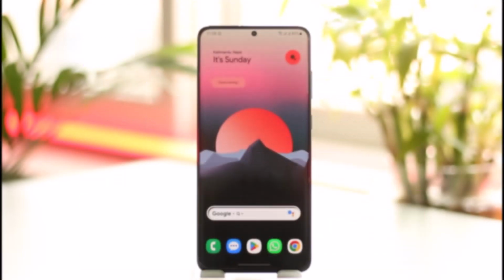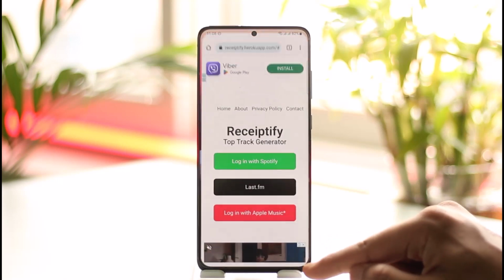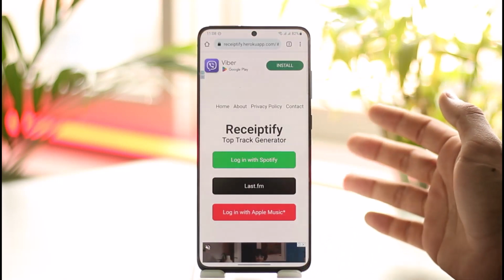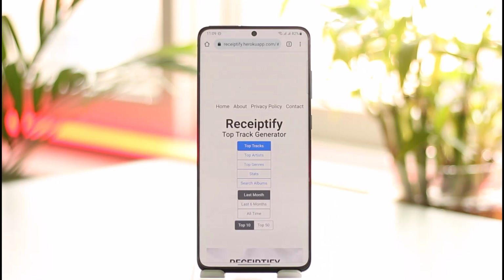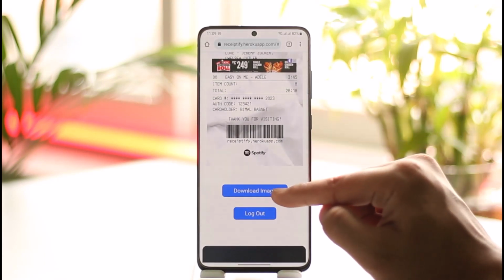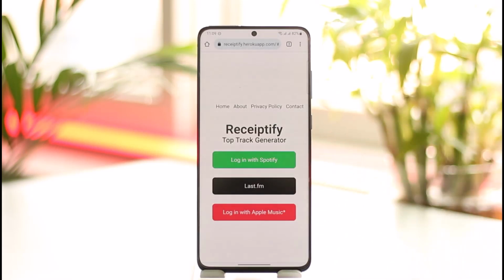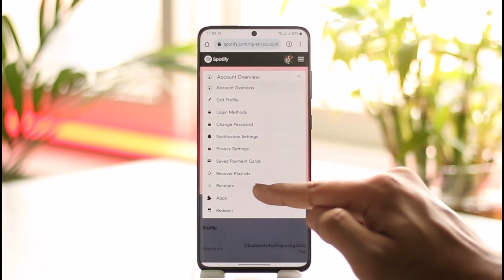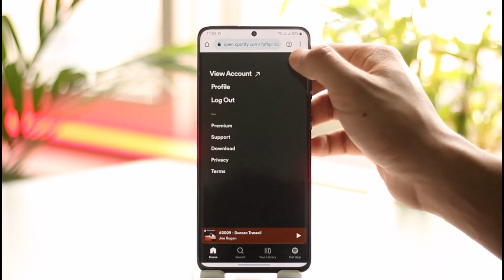How to Get the Spotify Receipt !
This video guides you through an easy step-by-step process to get the receipt for Spotify. So make sure to watch this video till the end.

~ Chapters:
0:00 Introduction
0:10 Two Types of Receipt
0:33 Get Music Receipt
1:06 Get Payment Receipt
1:40 Conclusion